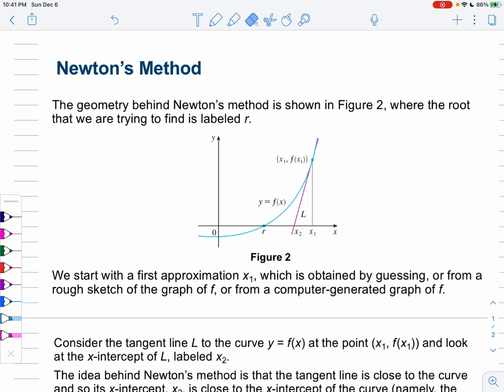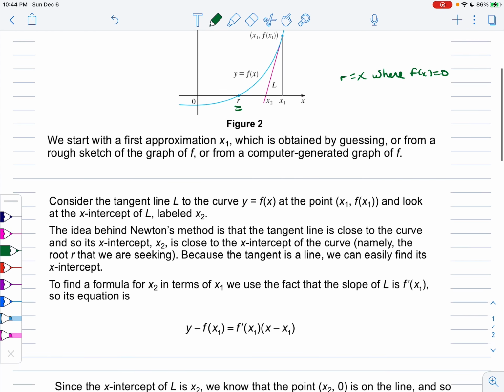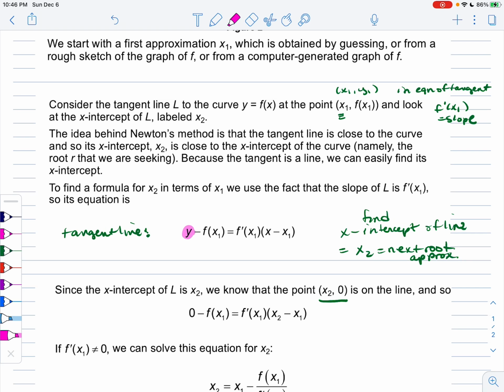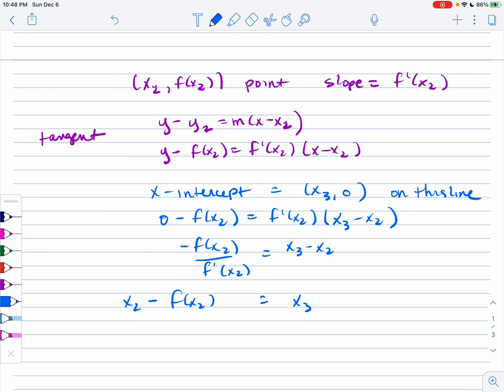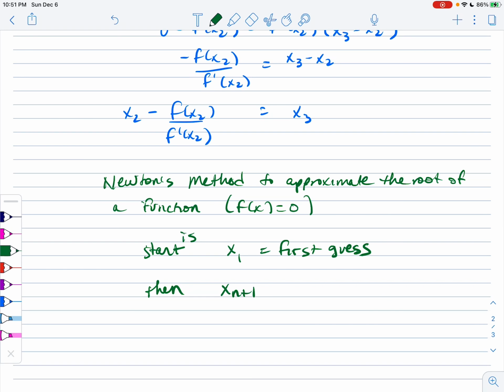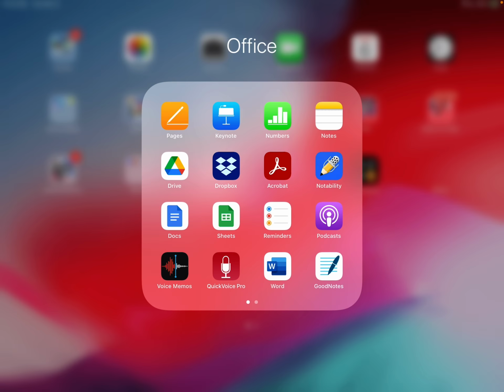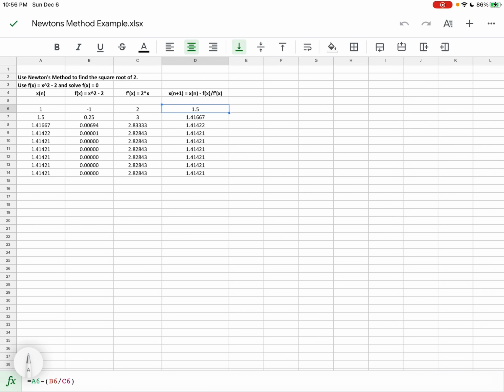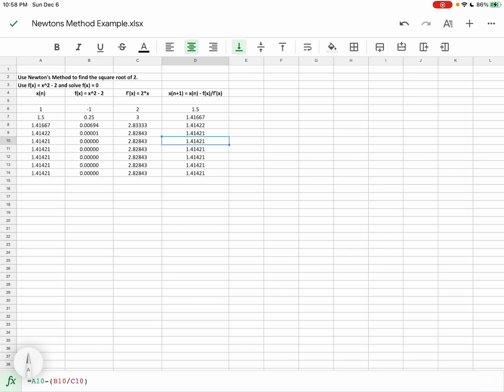4.8 Newton’s Method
Calculus: Applications of the Derivative: Newton’s Method